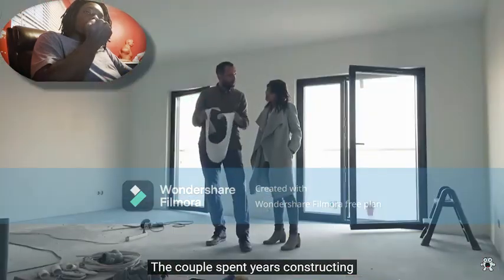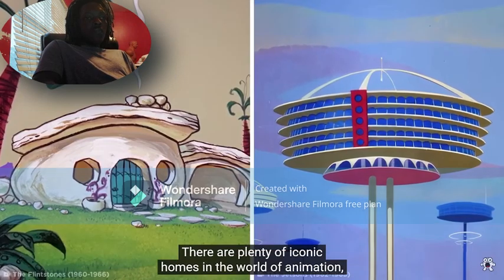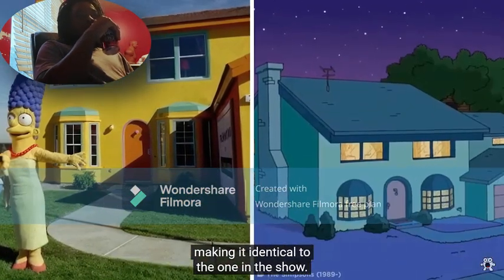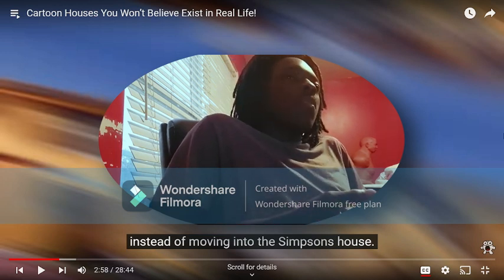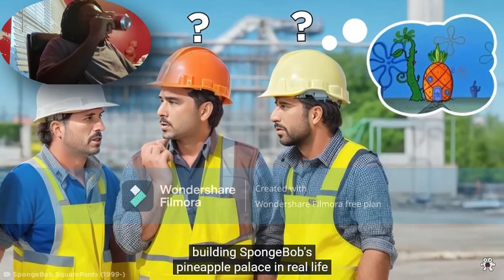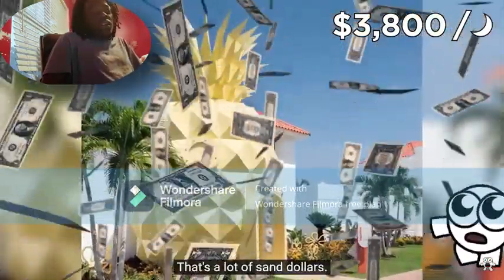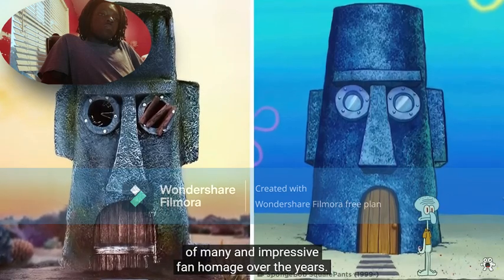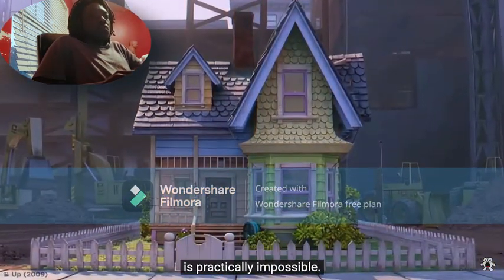I Found Real Life Versions of Cartoon Houses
LJ Reaction Music reacts to 10 Real House Inspired by Cartoons
ORGINAL VIDEO:

Coming Up Soon "Music Video Psycho Brother"